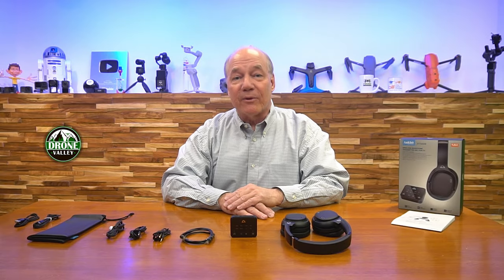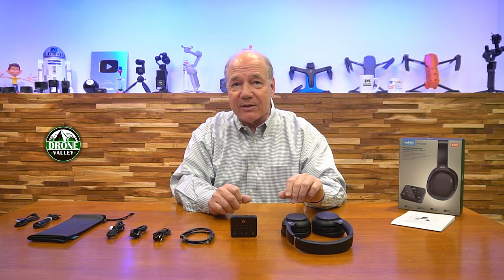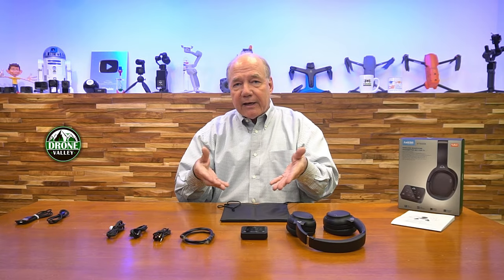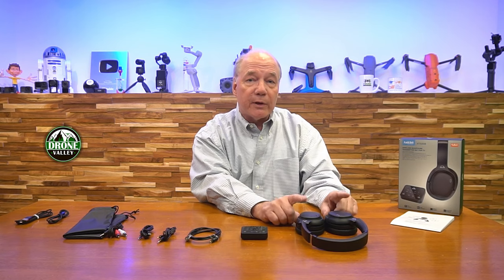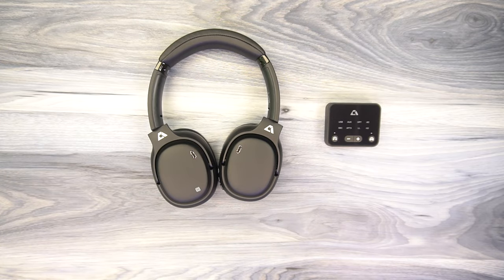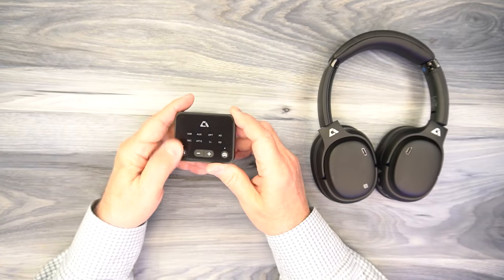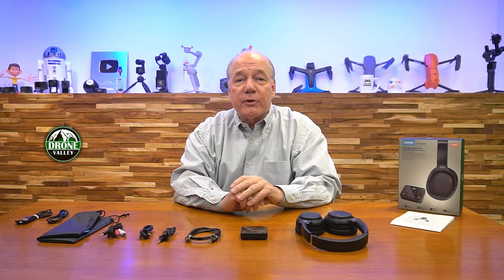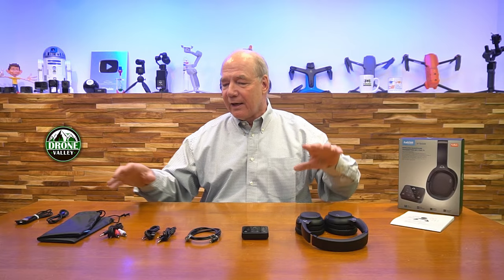Ankbit RT5008 Headphones - Wireless Headphone Kit For Your TV!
ANKBIT Wireless Headphone Kit

The ANKBIT Wireless Headphone Kit is perfect for enjoying your Movies and TV Shows without worry about the blaring sound. The kit includes a Bluetooth transmitter and a pair of matching headphones. It uses the latest Bluetooth 5.3 tech and can support a second set of headphones for a friend. The headphones can also be paired to your phone or tablet for conference calls. This is an awesome setup for any type of Bluetooth connection.